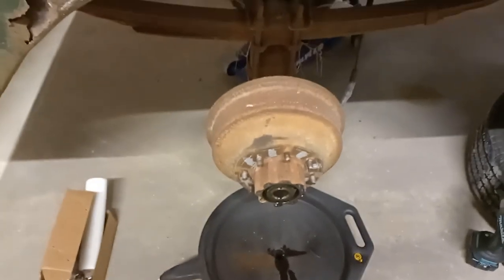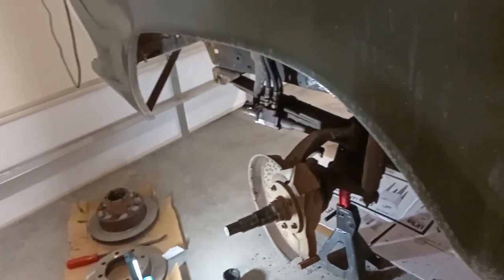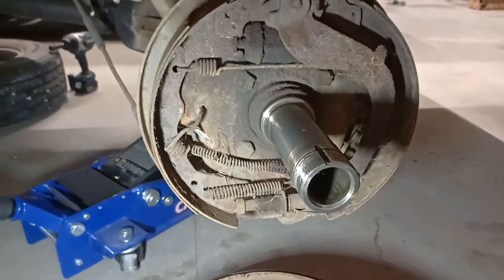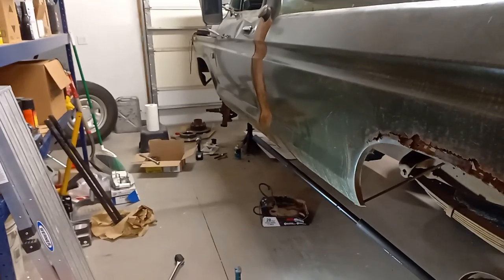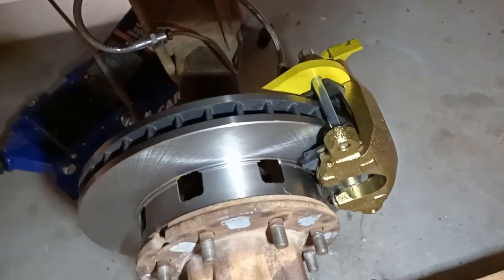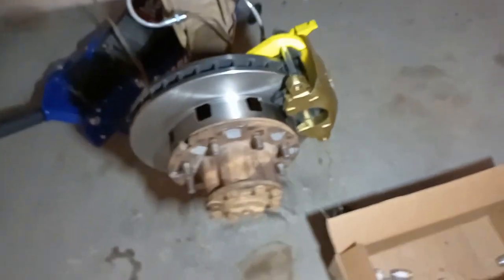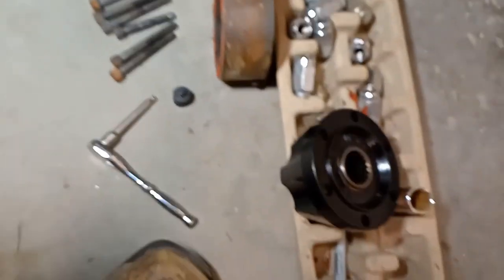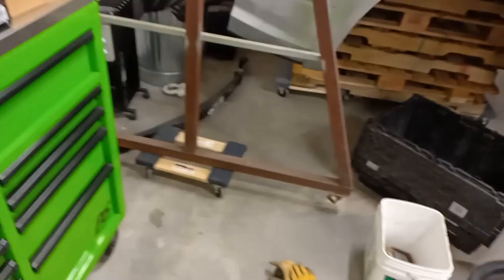LugNut 4X4 1976 F250 Brakes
1976 F250 brake job with a disc brake conversion kit from LugNut 4x4.  I am not very impressed with the kit from LugNut due to the lack of information and ownership of their product. I called wanting to know torque specs for the caliper pins, parking brake nuts and possibly the flange bolts.  The reply is just they "are not engineers" and to just tighten them down.  You would think they would either provide or just disclose that this is a suggest torque and it is at your own risk.